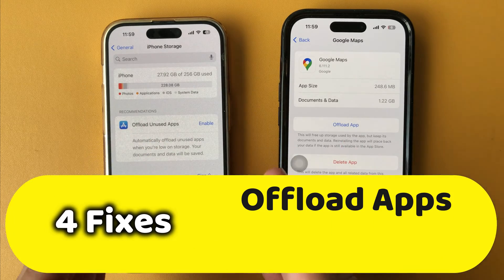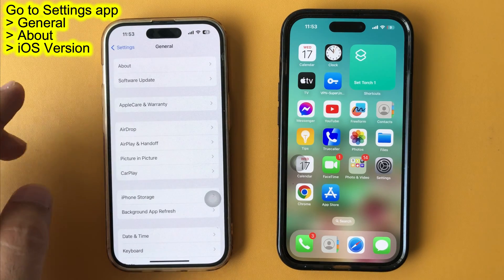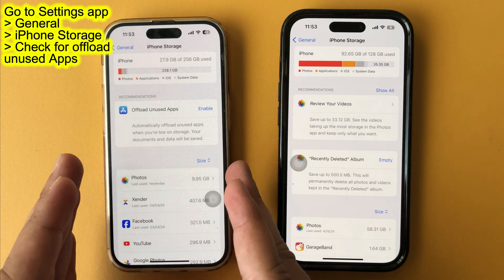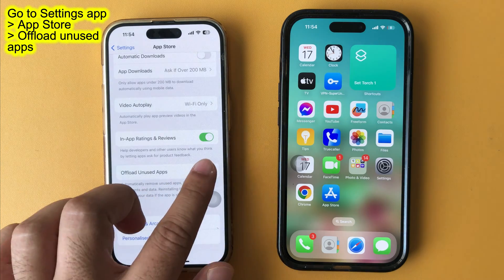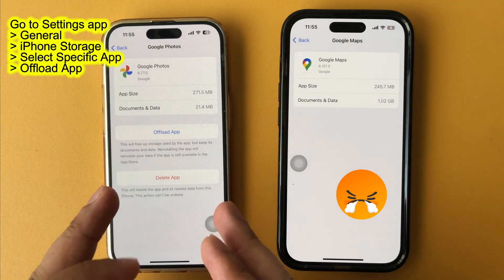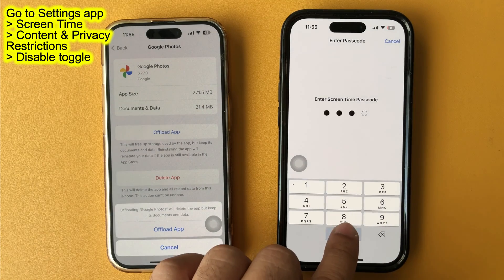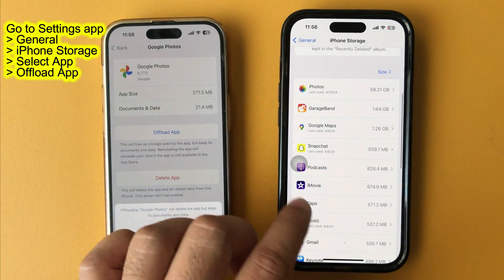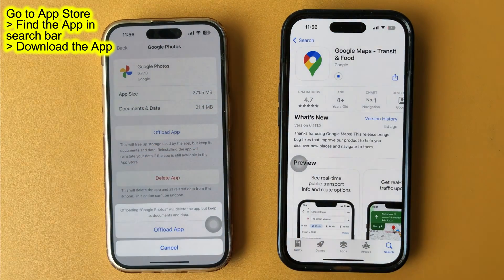Why Offload App & Offload Unused apps Not Showing? Here's Fix disabled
Disable/missing offload Apps from settings on iPhone and iPad. Here's the fixes for your iPhone, iPad can't Offload App or Offload Unused apps from settings. Get Offload app option for specific app under the iPhone Storage or iPad Storage. or Use the Offload Unused app forcefully.

Timestamp:-
00:00 intro
00:23 Check iOS Version
00:35 First Ways
01:11 Fix, Not Showing
01:30 Offload Specific app
01:54 Offload app missing
02:58 Reinstall the Offload app
03:15 Outro

Video Transcript:-
The offload app feature is available only on iOS 11 or later. Make sure your iPhone or iPad device is running on iOS and iPadOS 11 or later. To check the iOS version, launch the settings app and tap on General. Then, tap on About and check the iOS version. That’s it.

Let’s look at the first way to find an offload app option in storage management settings.

Launch the Settings app on your iPhone. Then, swipe up and tap on the General section. After that, tap on iPhone storage.

Swipe up and check if the option to offload unused apps is available. This option is only visible under recommendations for optimizing storage and may not appear on new iPhone or iPad devices.

To forcefully turn on offload apps, Follow the alternate way to find it under App Store settings. Let’s see the steps.

Launch the Settings app, and swipe up until you see the App Store section. Tap on it.

Now, swipe up and find the offload unused apps option. This method applies to your device for all apps, but offload specific apps, follow the next method.

The third way is to Offload Specific Apps from the settings app.

Launch the Settings app on your iPhone. Swipe up and tap on general.

Then, tap on iPhone storage. Swipe up and select the specific app you want to offload.

Tap on the offload app. If missing in your case, then check screen time restrictions.

Launch the Settings app on your phone or iPad. Then, swipe up and tap on screen time.

Now, swipe up and tap on content and privacy restrictions under the restrictions section. Then, turn off the toggle beside content & privacy restrictions to Temporarily disable screen time.

To check restrictions, launch the settings app. Swipe up and tap on screen time. Then, tap on Content & Privacy Restrictions and select iTunes & App Store purchases.

Now, enter the screen time passcode if enabled. Tap on deleting apps and select allow option.

Go back to the storage management settings and check if the offload app option is available.

A pop-up may appear saying that offloading the app will delete it but keep its documents and data. Tap on the offload app to confirm.

That’s it.

To reinstall the app in the future, launch the App Store and find the app in the search bar.

Type the app name and tap the cloud icon. Reinstalling the app will restore all the data and documents that are still present on your iPhone.

Offload app missing,
Offload app Not Showing,
Offload Unused app Not Showing,
enable offload apps,
reinstall offload apps,
Enable Offload Unused Apps,
disable the Offload Unused Apps,
Offload app option missing iPhone,
Offload app option missing iPad,
cant offload apps on iPad,
No Option To Delete Apps,
How to offload app on iPhone,i
Phone 15,iPhone 14,iPhone 13,iPad Pro,iPad Mini,
offload app not working,
can't offload apps on iPhone
iPhone,iPad,iOS 17, iOS 18

XX XX